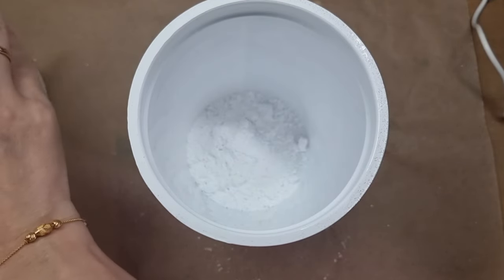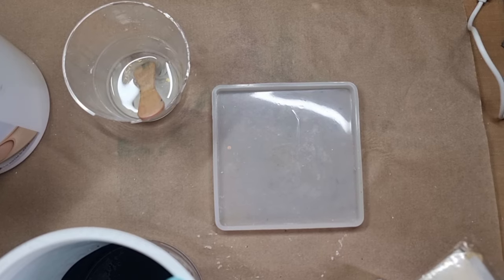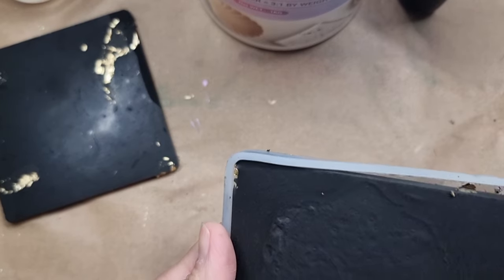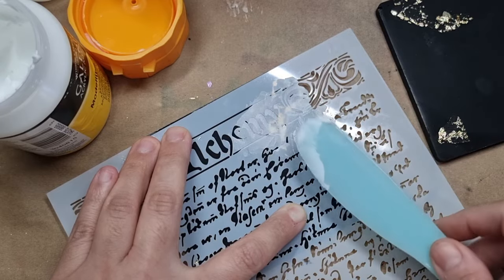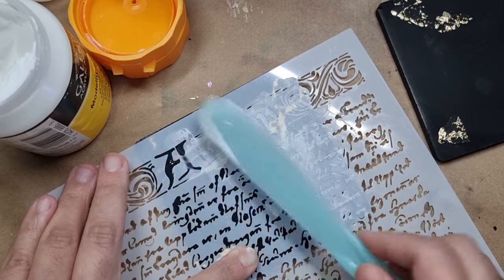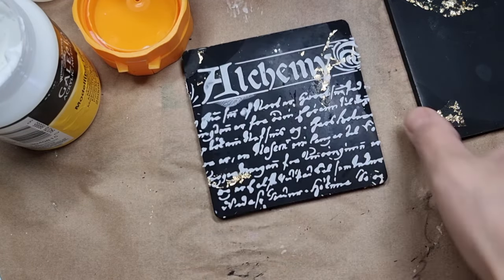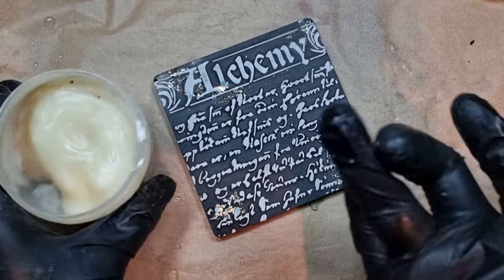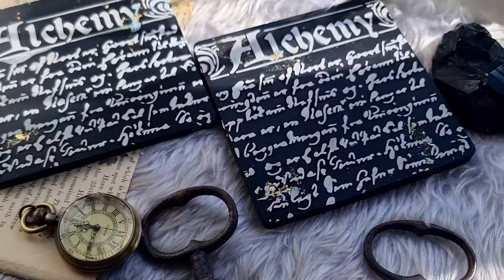Never Done On ECO RESIN Before | Absolutely WOW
Hi every one in todays video I will be sharing this new technique with eco pour so much exciting to do.
Supplies:
-Resin Casting Powder
-Stencil
-Modelling  Paste
-Stone and concrete

-Mold
-Gold Foil

Tea&Art

-Let's Resin

All your support will help me to grow my channel and share my experiments with you all ♥️

○Teaandart10

10%
code--Teaandart10

TEAANDART_14_10

TEAANDART_14_10

TEAANDART_14_10
○Teexpert Resin

Teaandart14